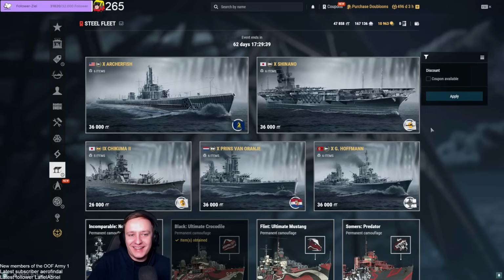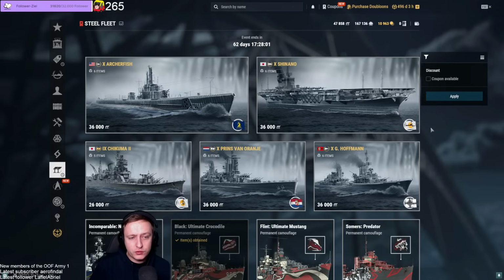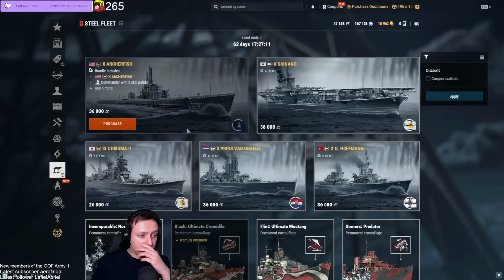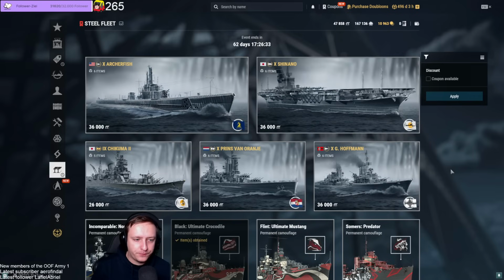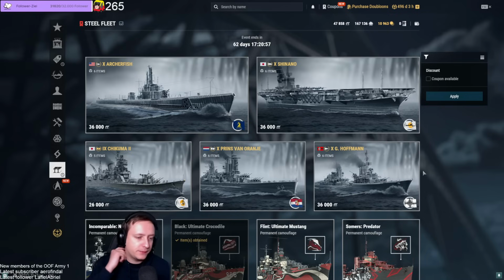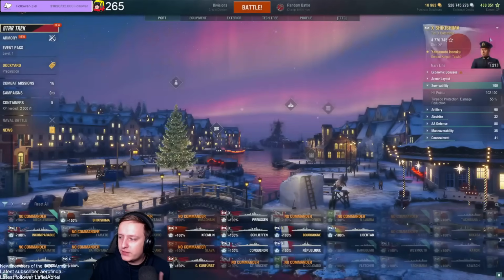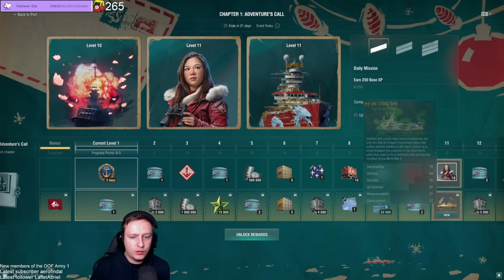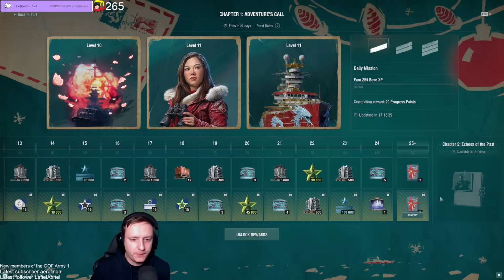Steel Fleet event - Which steel ship are worth to get?